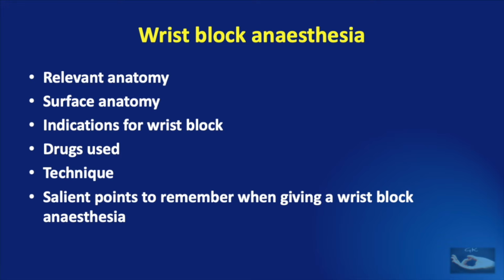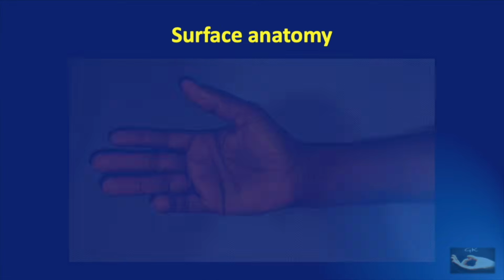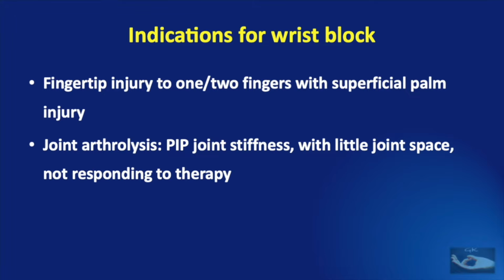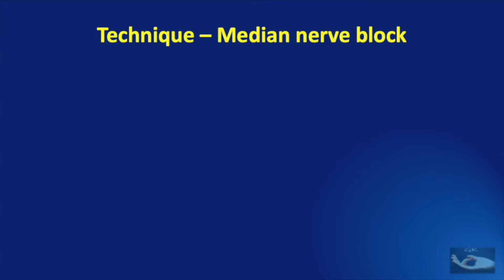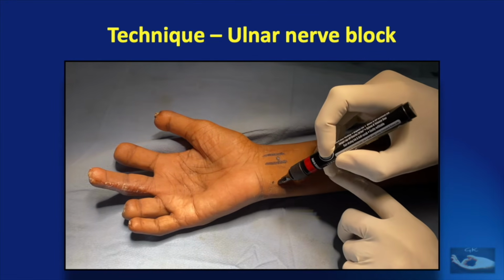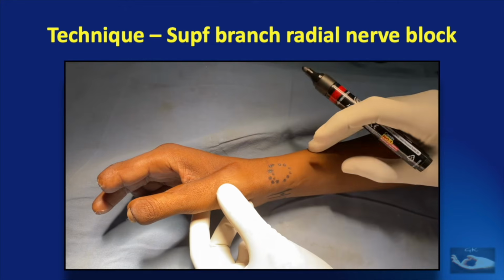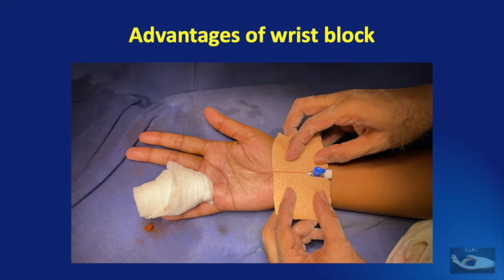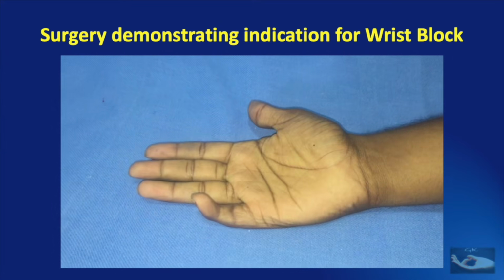How to give an effective and safe wrist block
Learning to give an effective wrist block will come in useful during many times in Surgery. It is easy, safe and allows even complicated procedures to be done comfortably for the patient.
This video deals with the the basics of the wrist block, surface markings of the nerves to marked, landmarks for making the injections, how much drug to be loaded, and the exact indications where the surgery would come in useful!